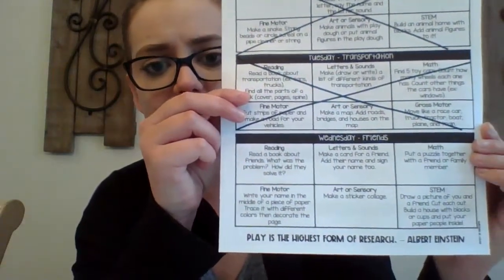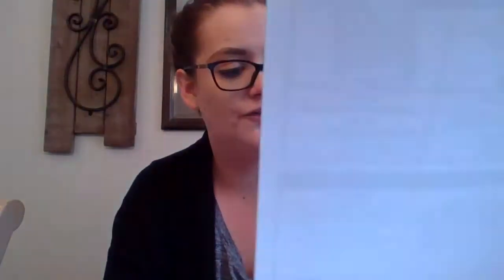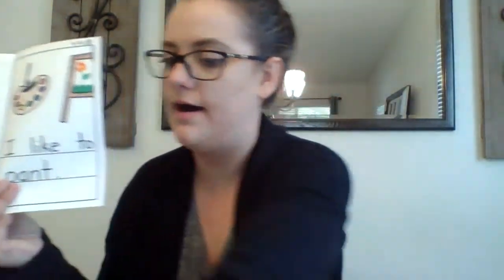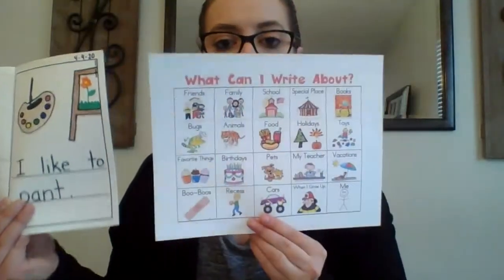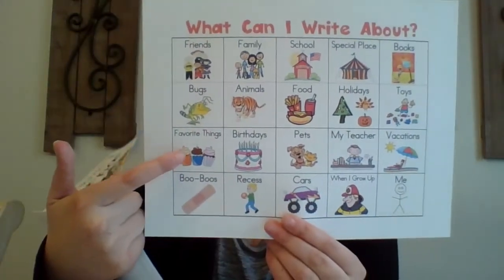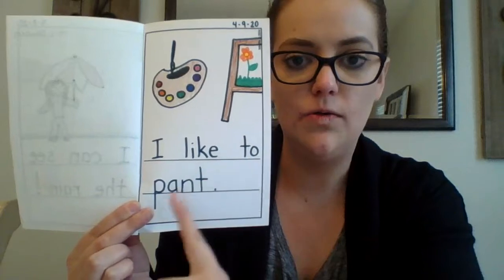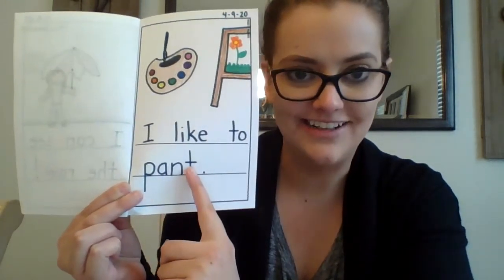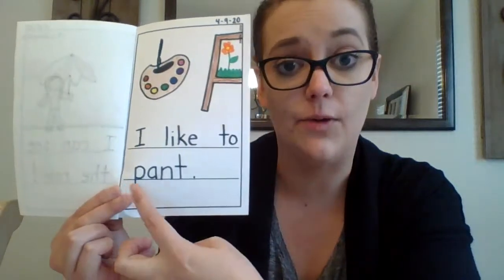Thursday April 9th - Day #3 Activities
Monday April 6th - Join Google Classroom
Tuesday April 7th - Watch video and complete Day #1 activities.
Wednesday April 8th - Watch video and complete Day #2 activities.
Thursday April 9th - Watch video and complete Day #3 activities.